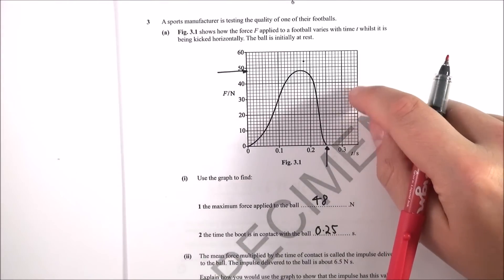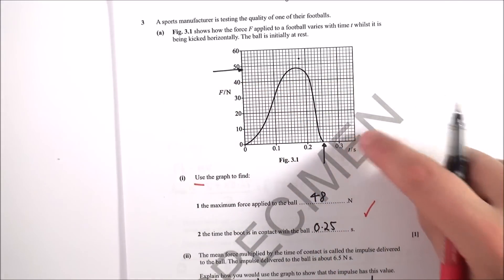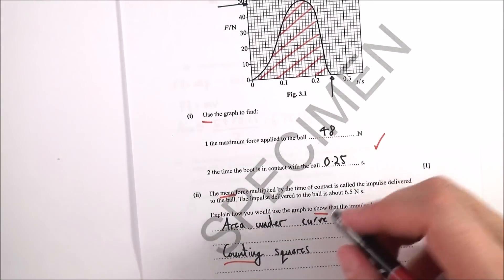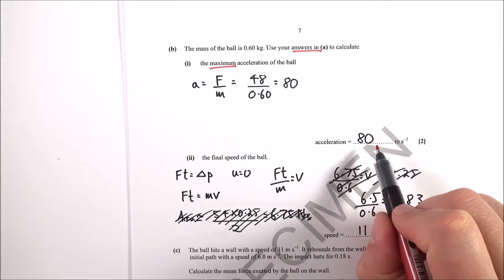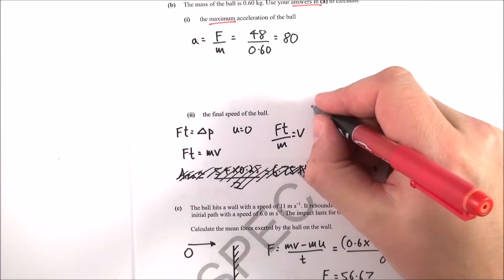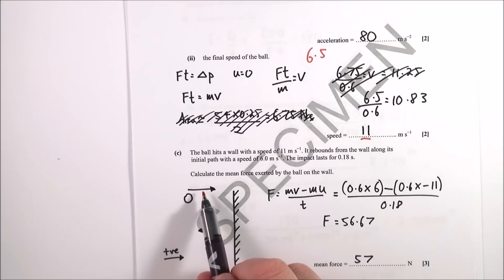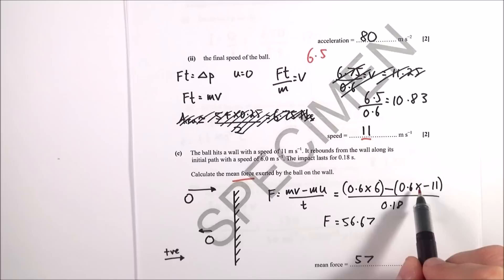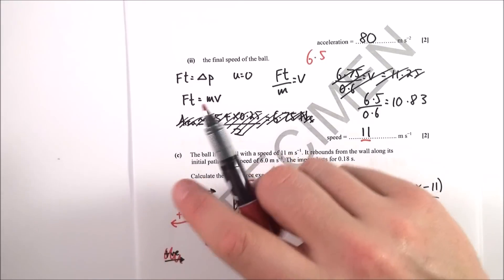OCR Depth in Physics Specimen Paper | Question 3